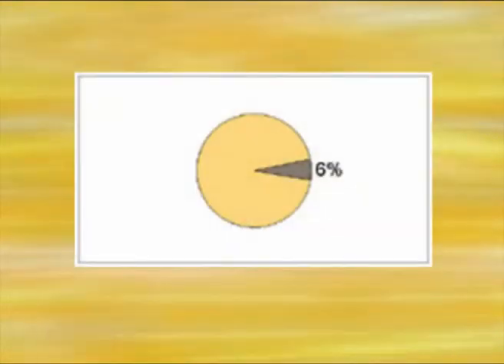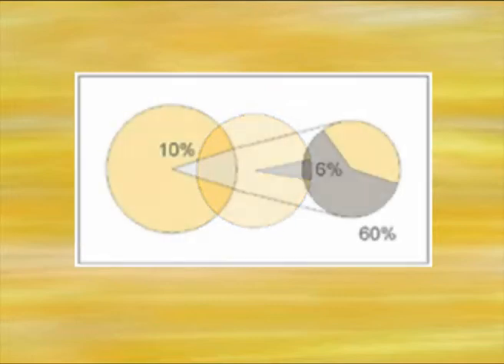How to dominate a market